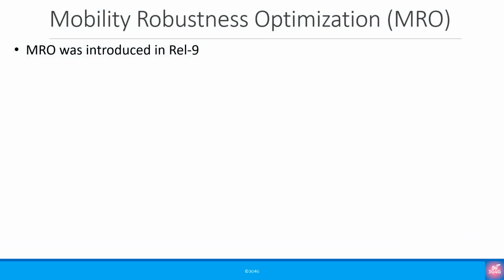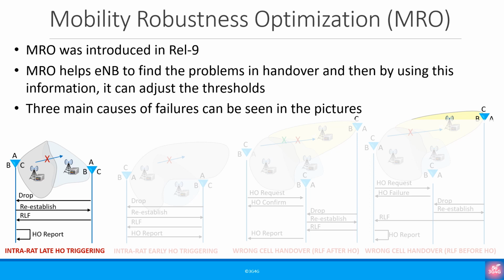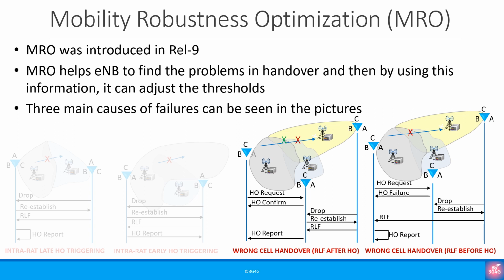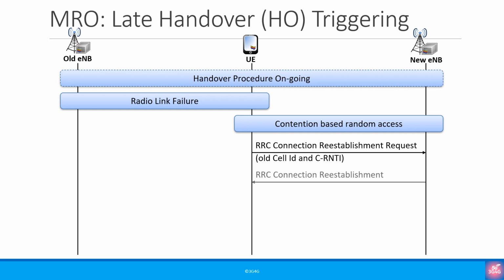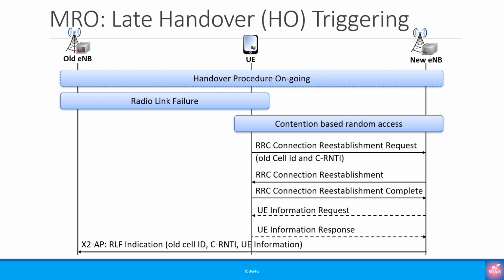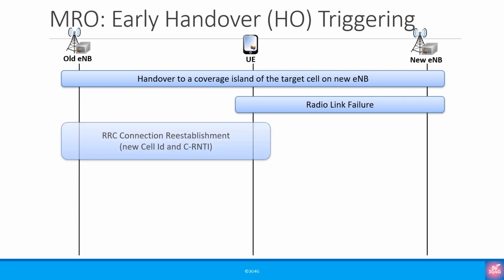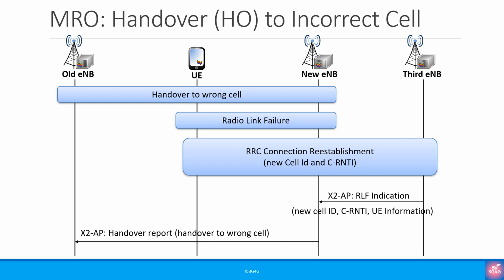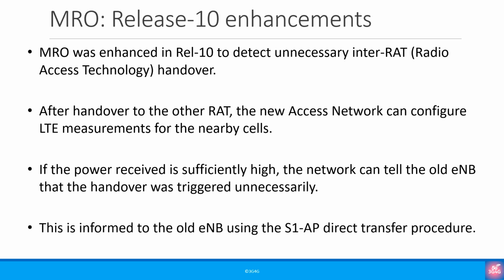3GPP SON Series: Mobility Robustness Optimization (MRO)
This SON tutorial is part of the 3GPP Self-Organizing Networks series (3GPPSONSeries). In this part we look at Mobility Robustness Optimization (MRO) that was introduced as part of LTE/4G in 3GPP Release-9